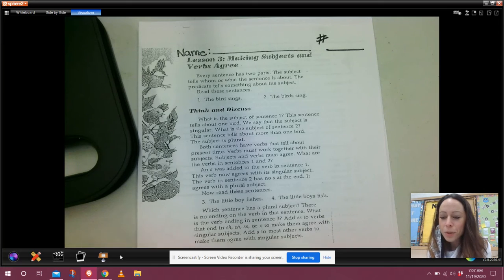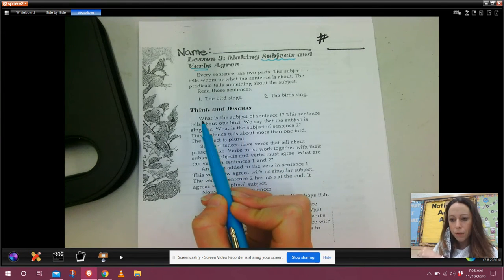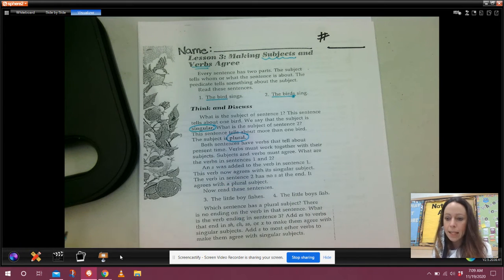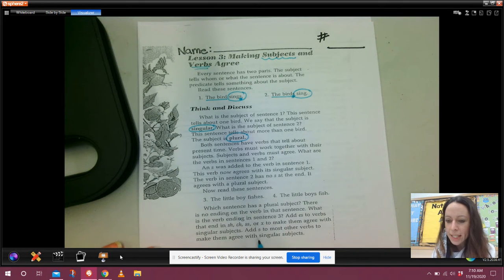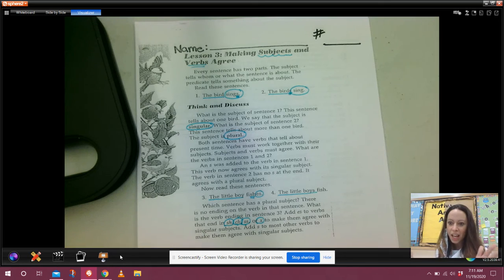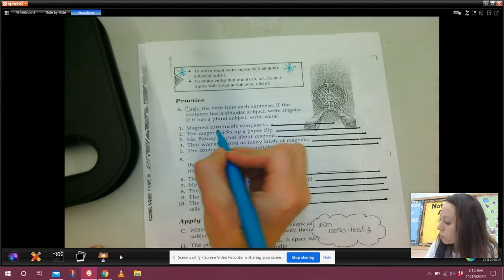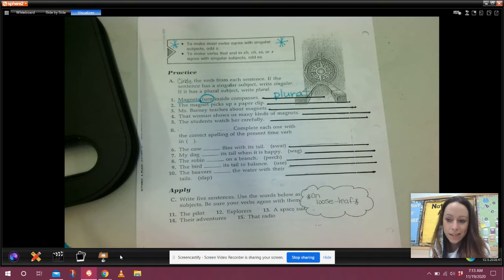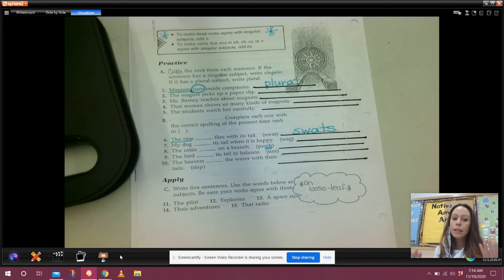Making Subjects and Verbs Agree Day Two